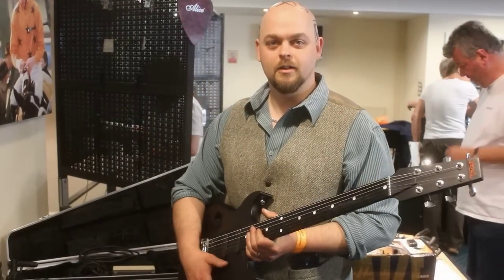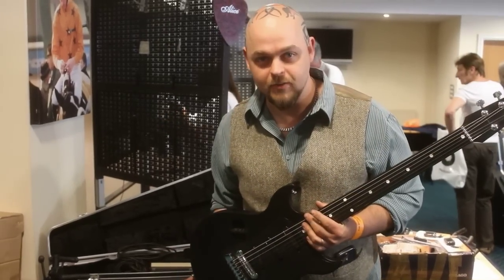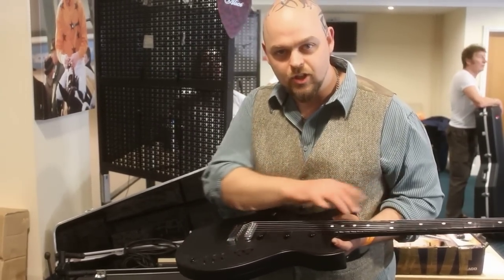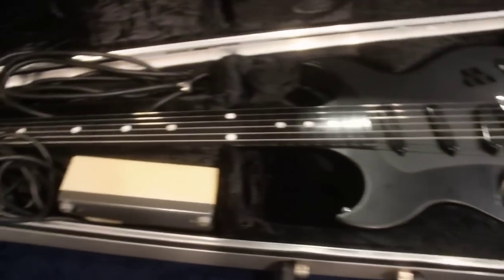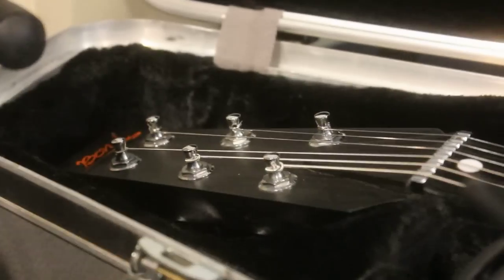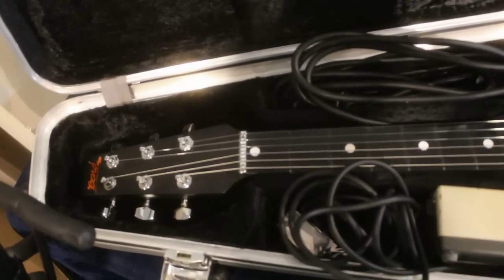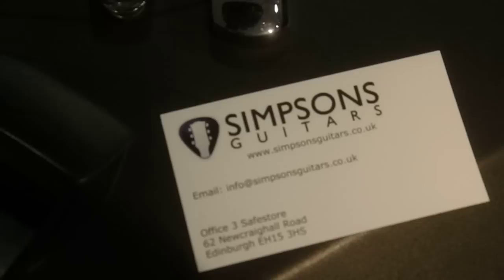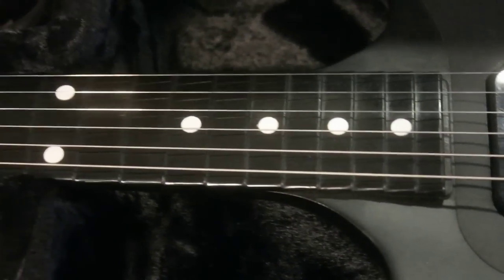the bond electroglide guitar with Crimson Guitars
A quick look at the much vaunted and short-lived Bond Electroglide guitar with Ben of In 1984 and 1985 about 1400 of the new instruments were made to critical acclaim. With its modern carbon fiber construction, mains powered motherboard and a genius anodized aluminium stepped fretboard it looked set to take over the world, but the guitar buying public are a hidebound traditionalist lot for the most part and the company closed its doors far too quickly, leaving behind this amazing guitar design and an inspiration for budding guitar makers everywhere.